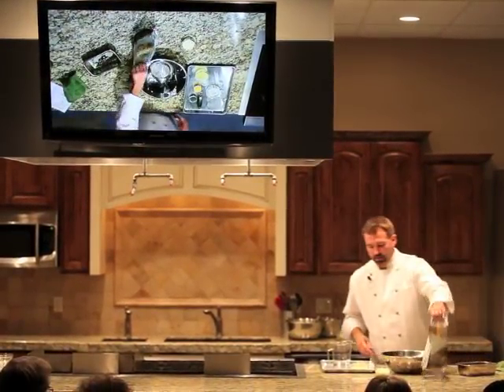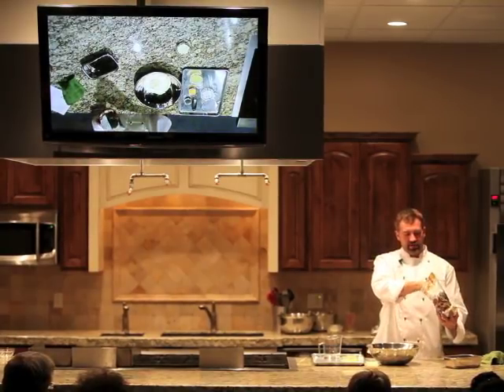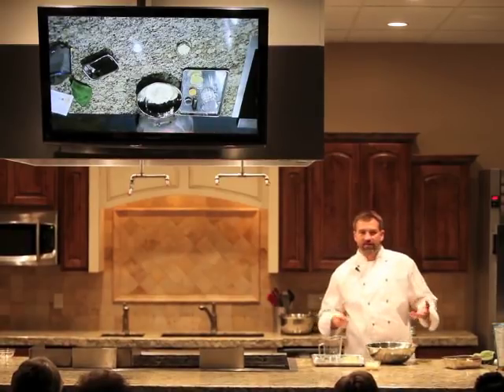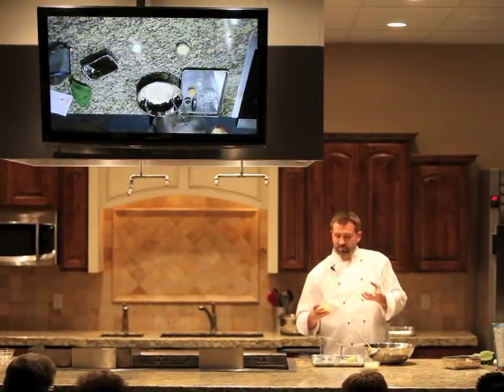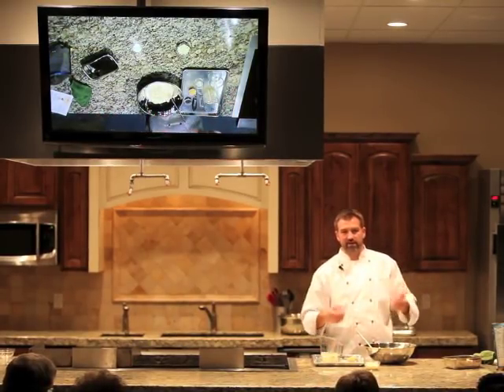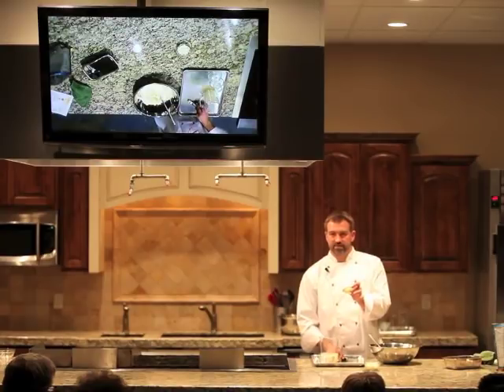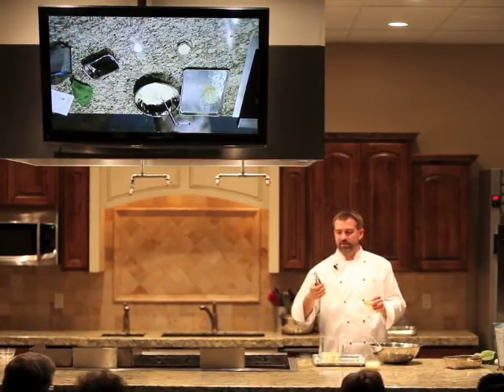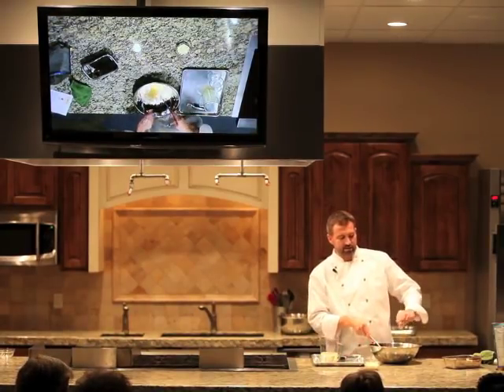Shirley J - Lemon Poppy Seed Bread - Holiday Gift Loaves Cooking Class - December 1, 2009.m4v